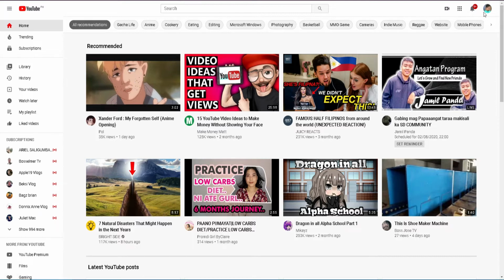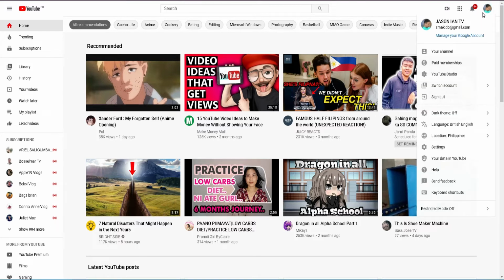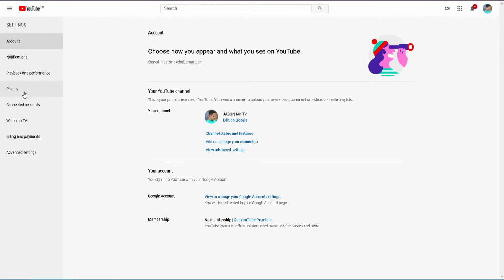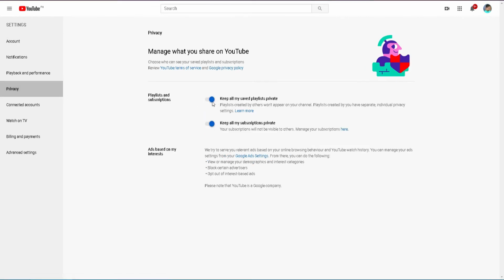How to make your YouTube Channel available to the public and your subscriber.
This video will show you how to make your YouTube channel available to the public and your subscriber.